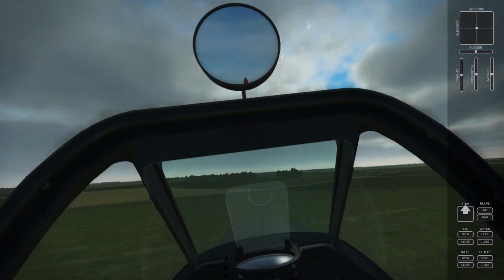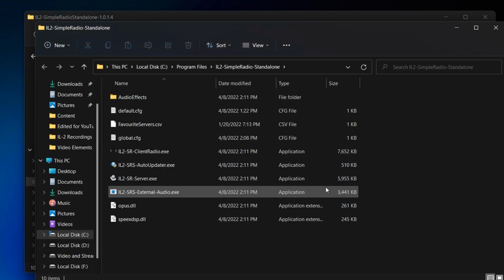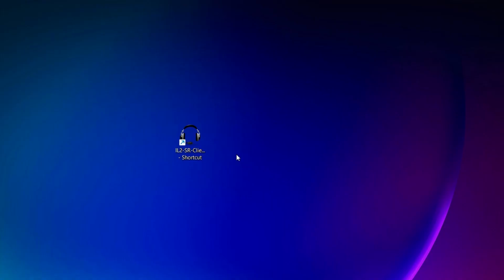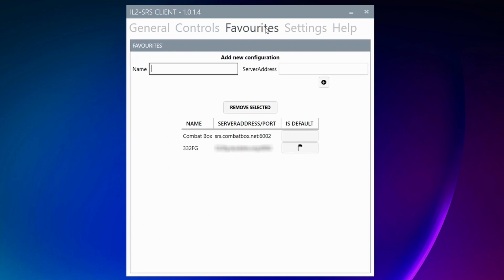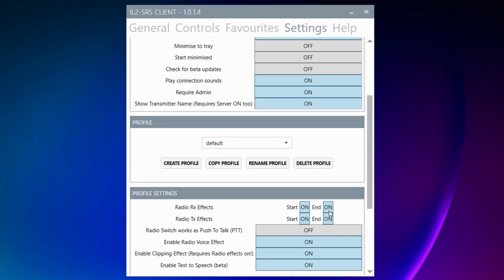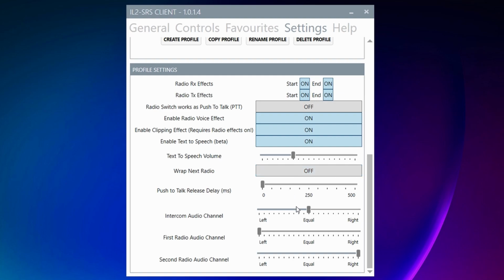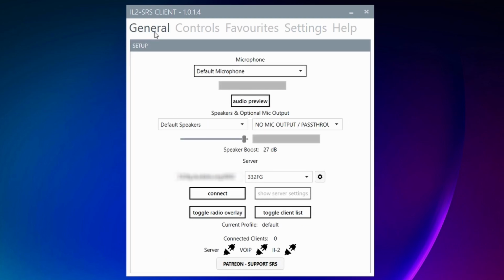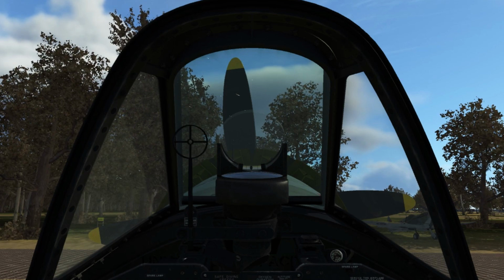SRS Why and How | VR-Friendly!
This is a short educational video about why I use SRS and how I recommend setting it up as a VR user. Below are some links to additional helpful resources!